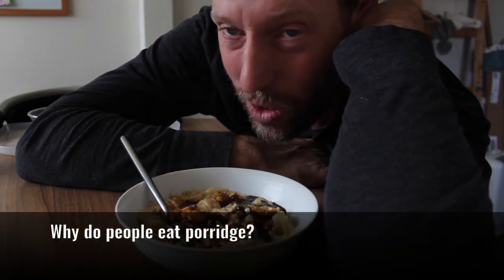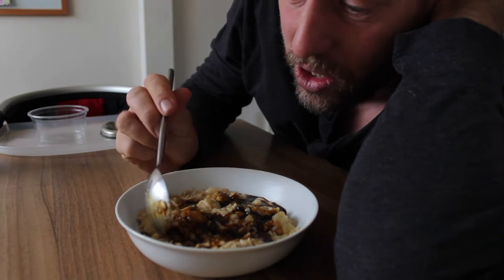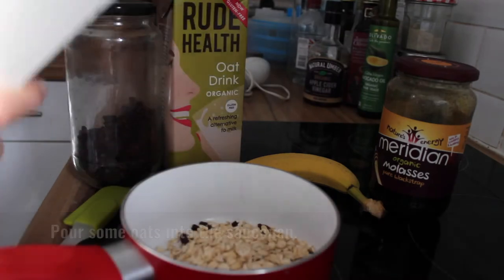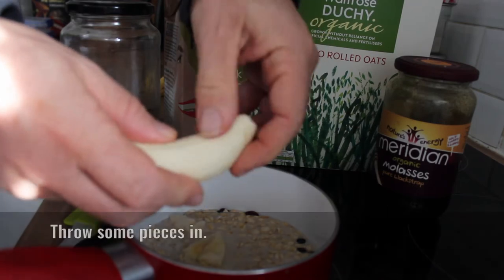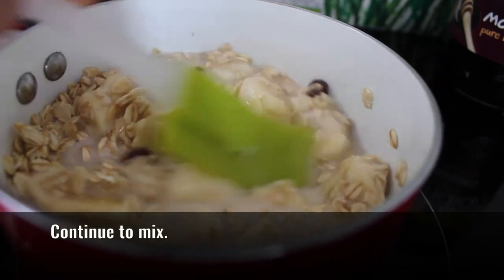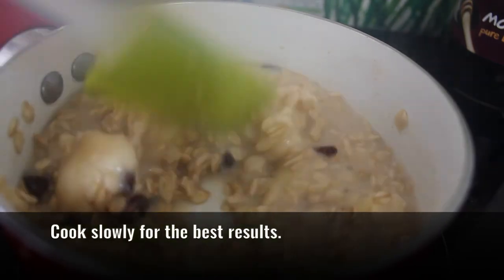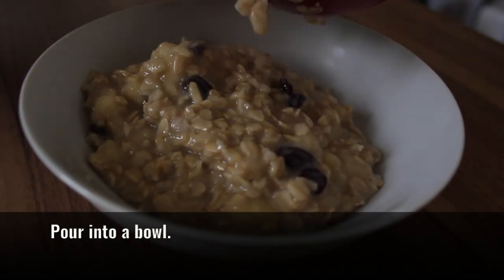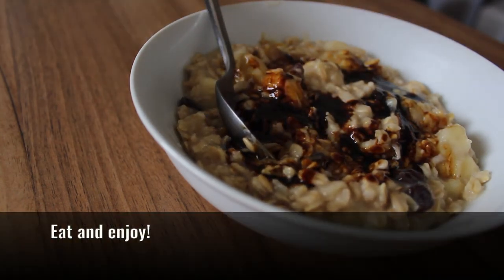USING THE PRESENT SIMPLE (Imperatives/Instructions) How to Make Porridge